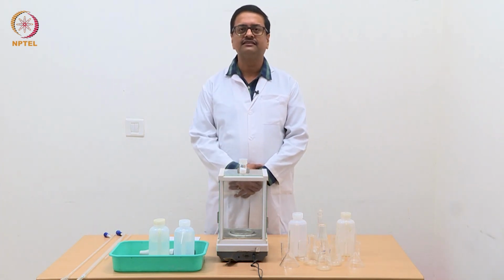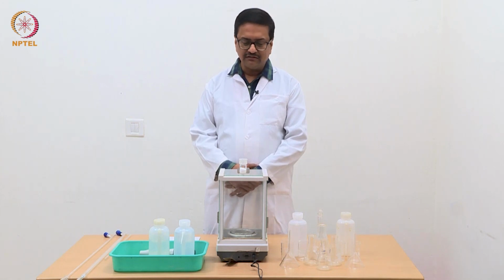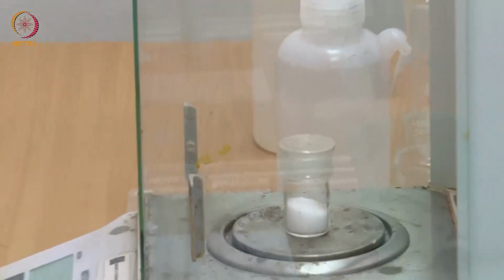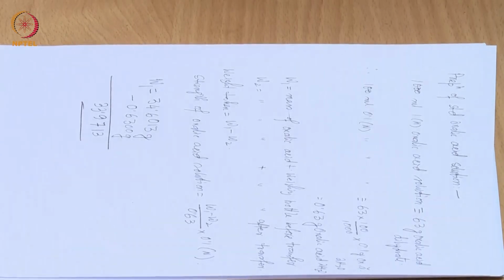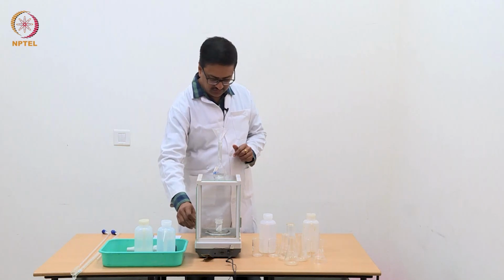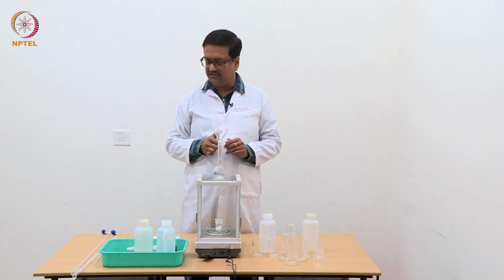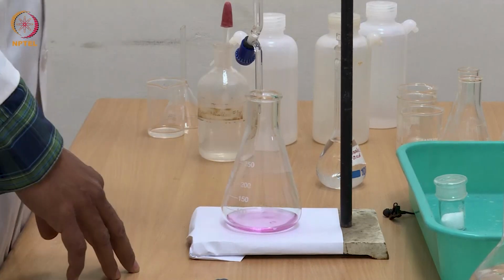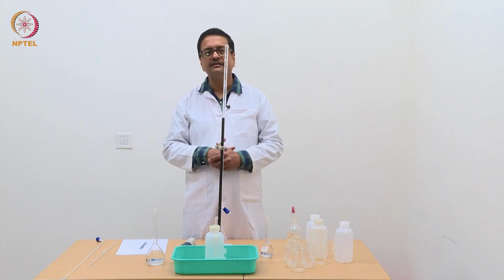Preparation of Primary Standard and Standardization of NaOH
Demonstration of Preparation of primary standard (oxalic acid dihydrate)                                                                                                     Introduction to different types of burettes                                                                                 Standardization of NaOH using oxalic acid (primary standard)